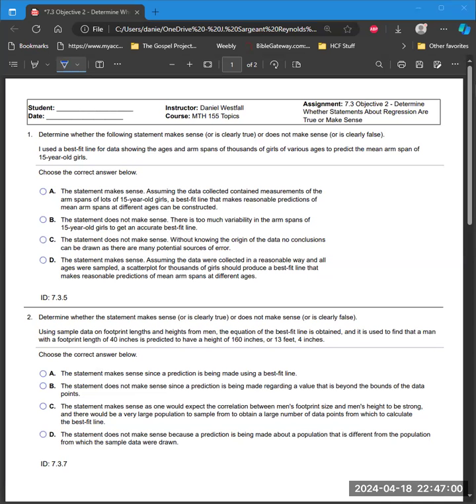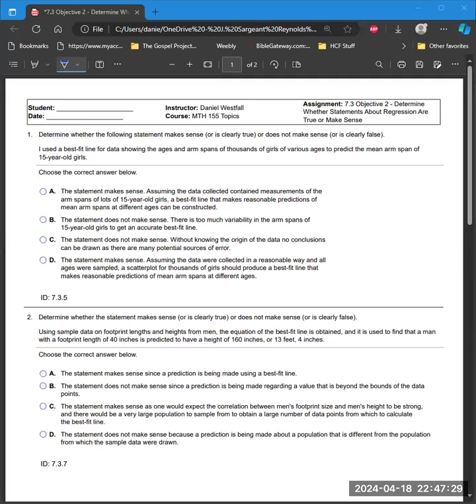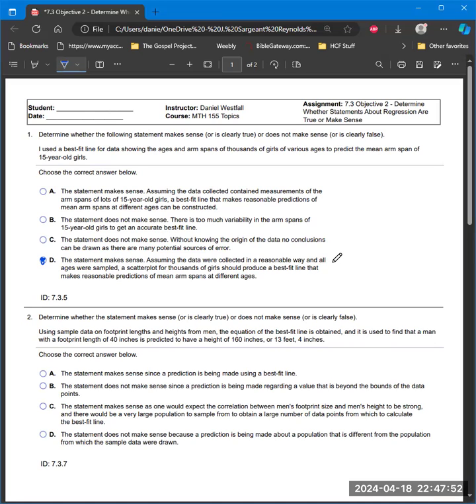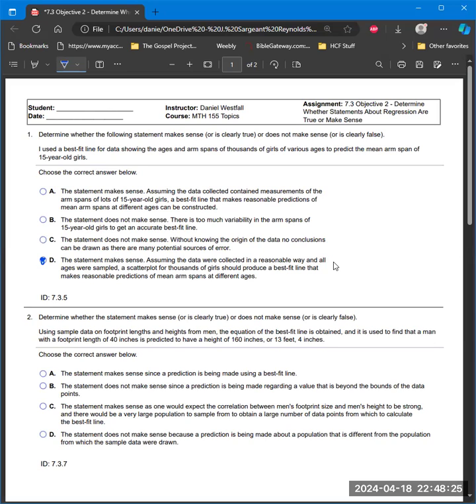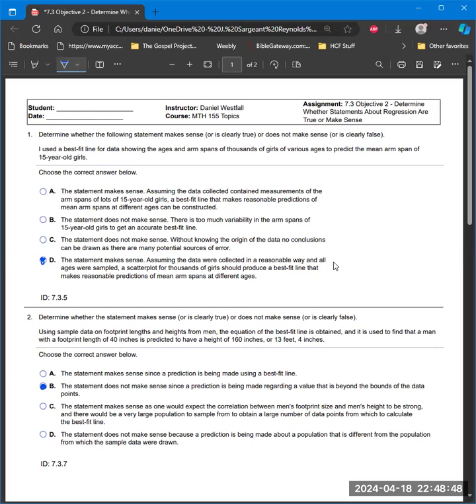MTH 155 7.3 Objective 2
Determine Whether Statements About Regression Are True or Make Sense